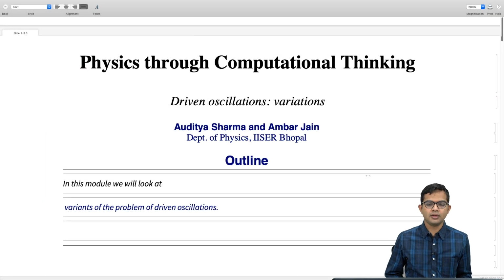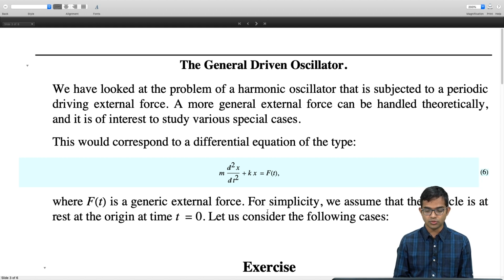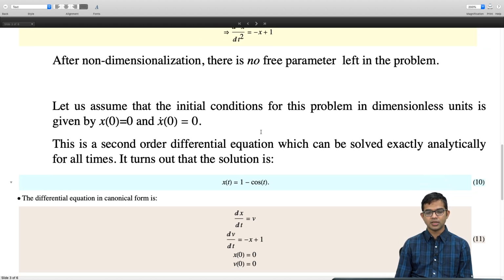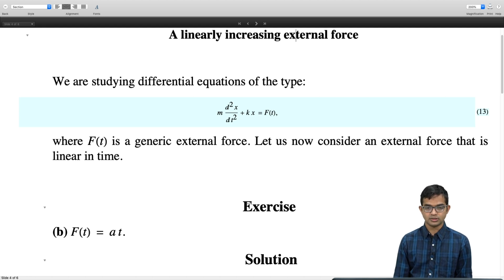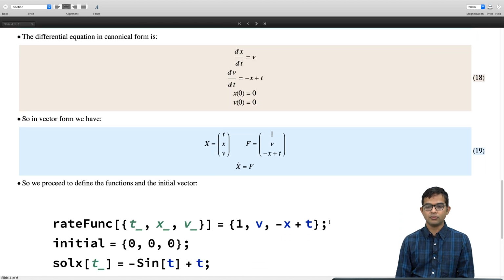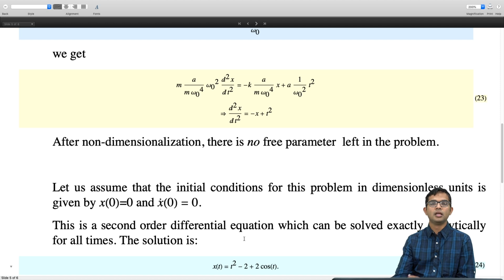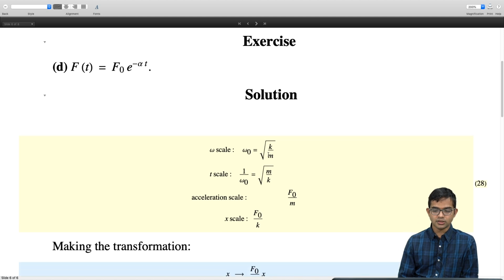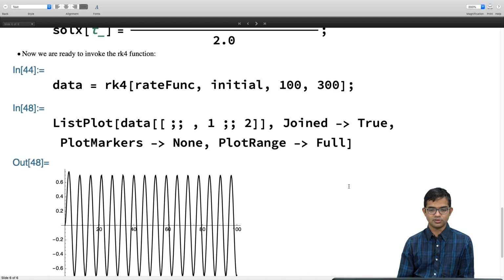Driven oscillations: Variations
Mathematica, Oscillatory motion, driven oscillations, RK4 method, differential equations, non-dimensionalization, external force, resonance, natural frequency, periodic motion, particular solution,